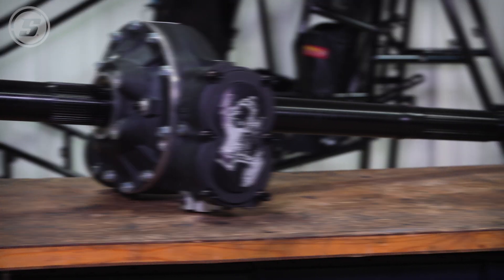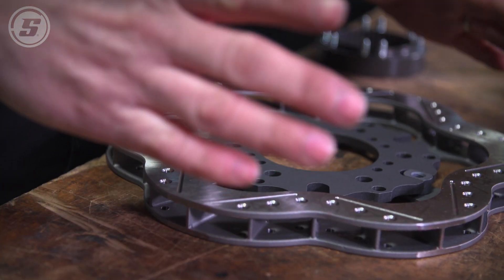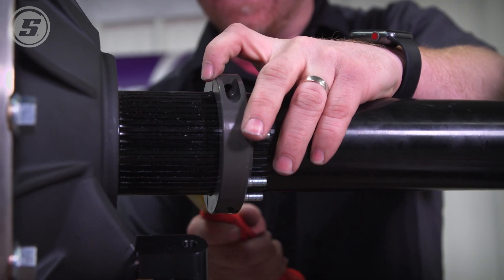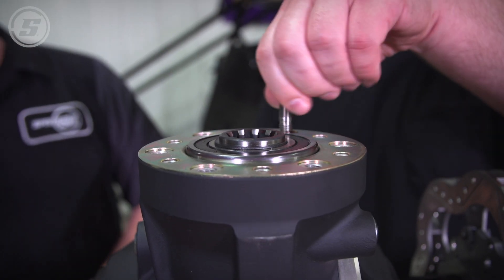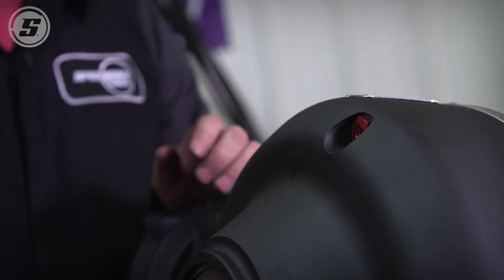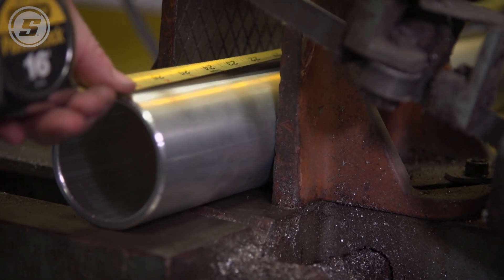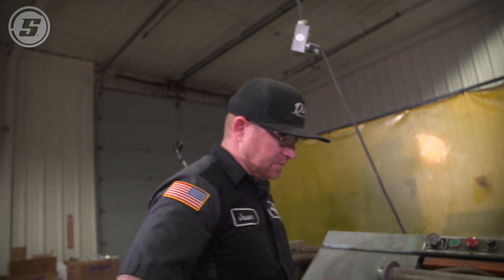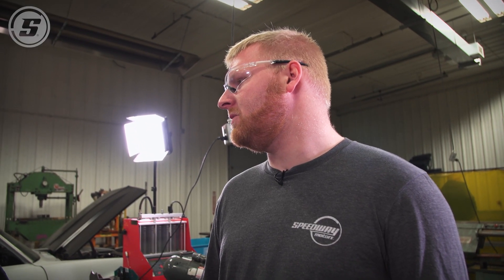410 Sprint Car Build Ep 05 Rear Axle Assembly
Learn how to assemble a rear axle assembly as we put together ours for the 410 Sprint Car Build. Our team of builders continues to make progress on the car!